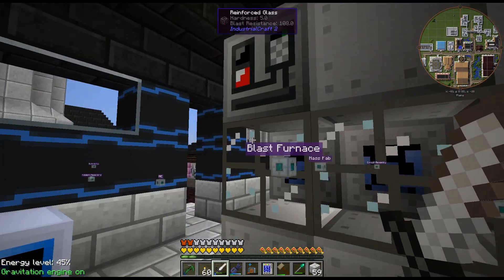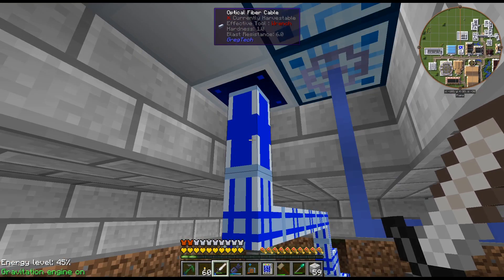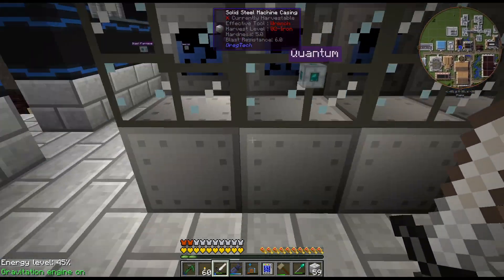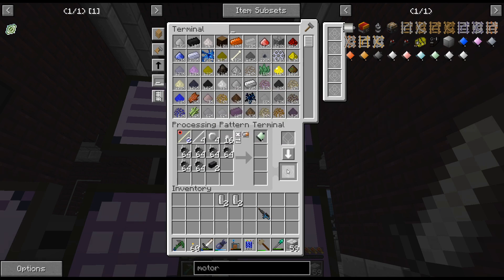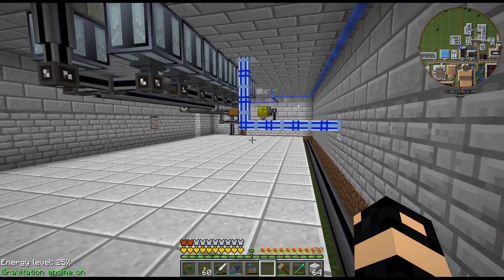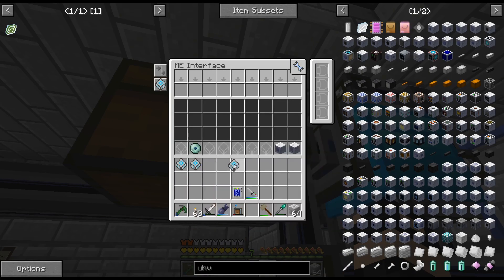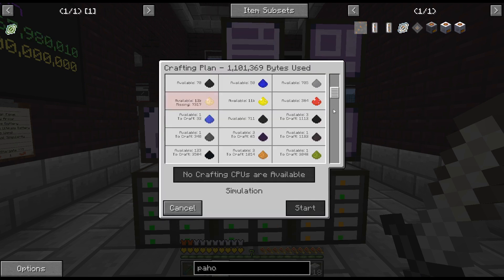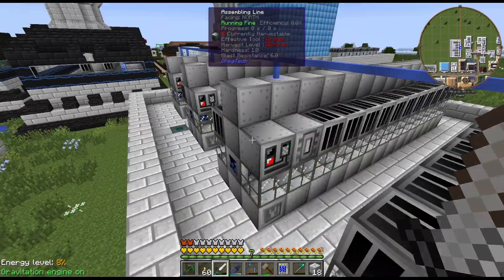Gregtech New Horizons - 361 - GTNH Finally Broke Me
It finally happened, GTNH nerfs have finally broken my sprit